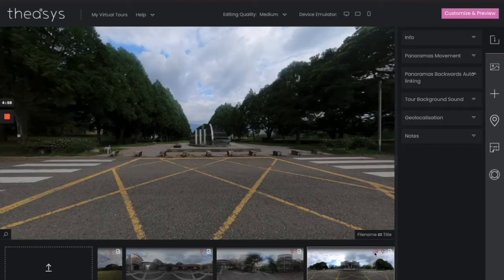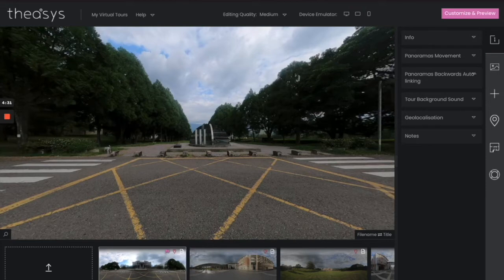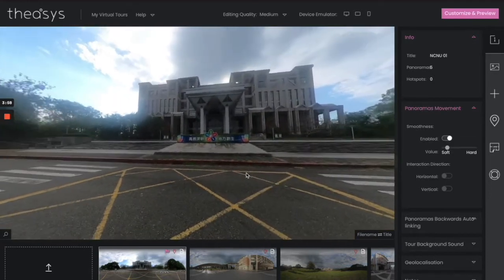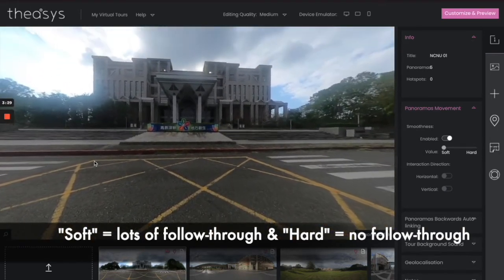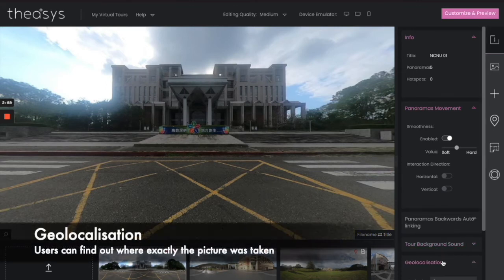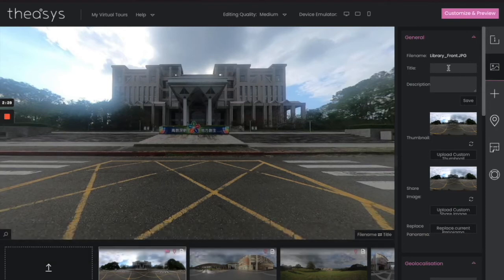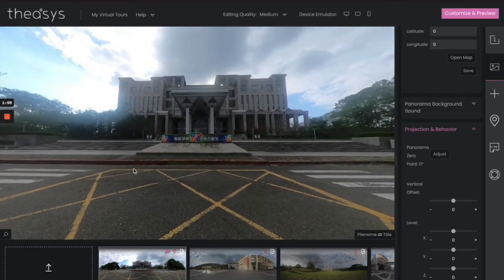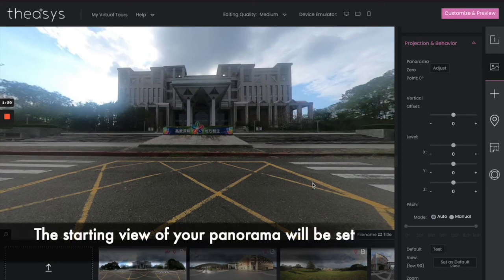Theasys Tutorial - Arranging Panoramas & Setting the Starting View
This video will help you to arrange your panorama photos into a logical order and how to set the opening view when a user first sees each photo.